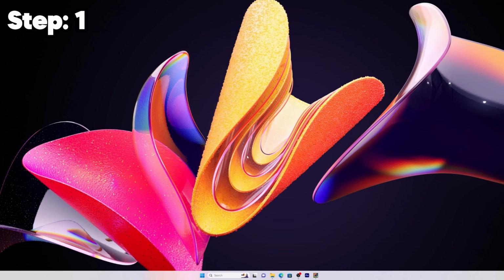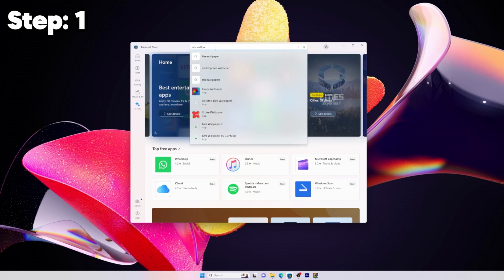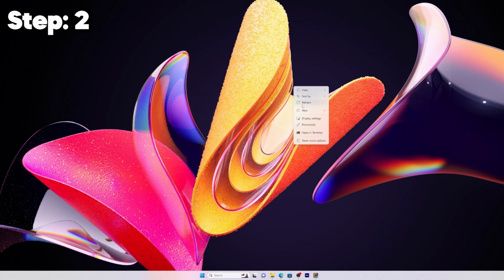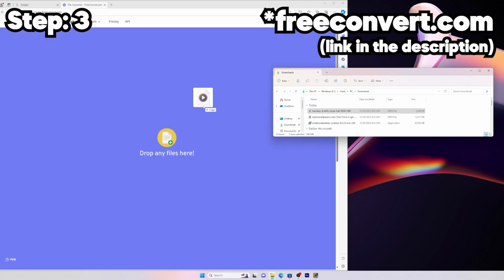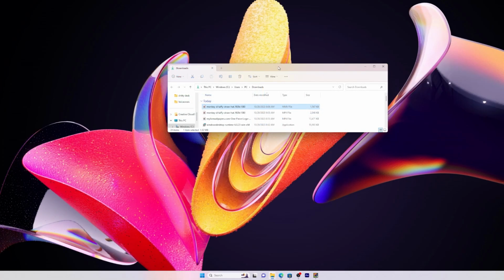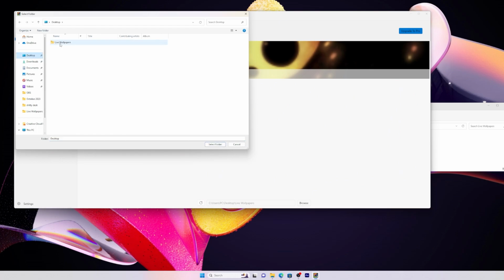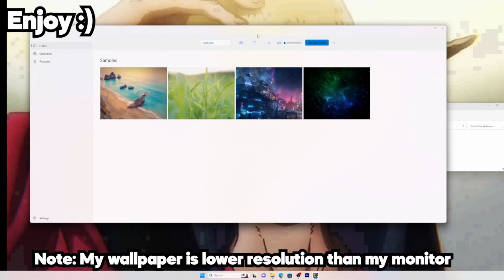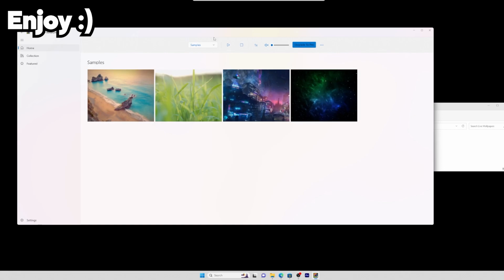How To Get FREE Animated Wallpapers for Windows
How to save a few dollars with this FREE Animated wallpaper software. QUICK AND EASY TUTORIAL.